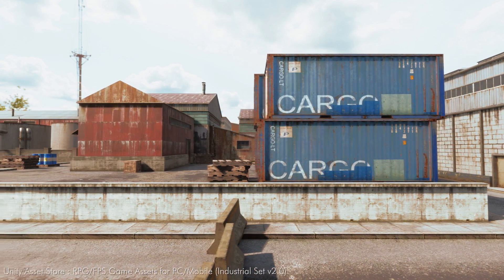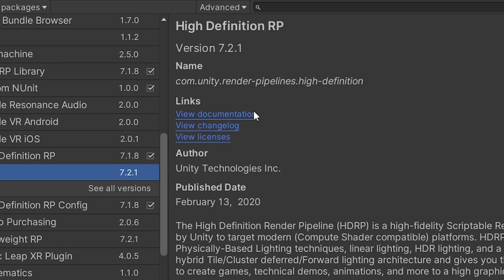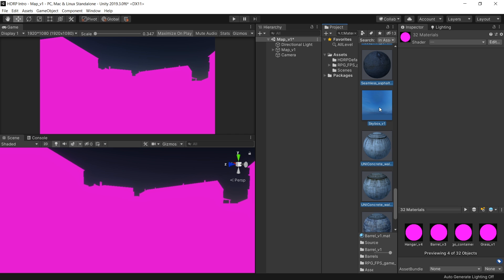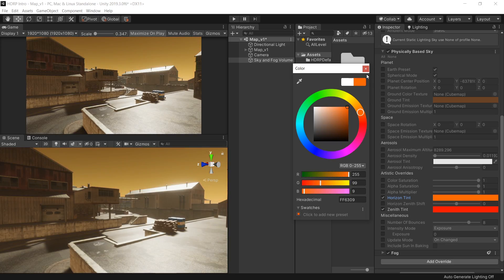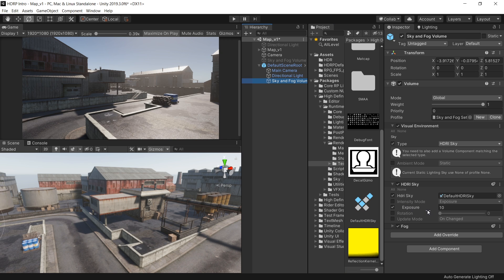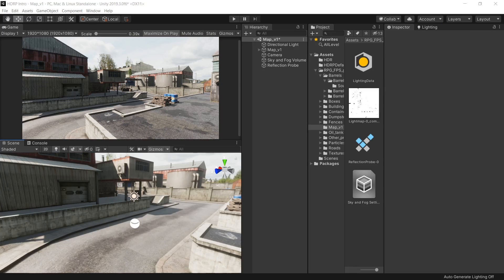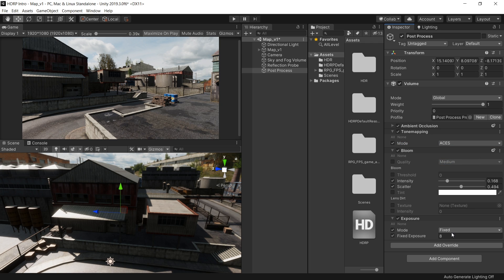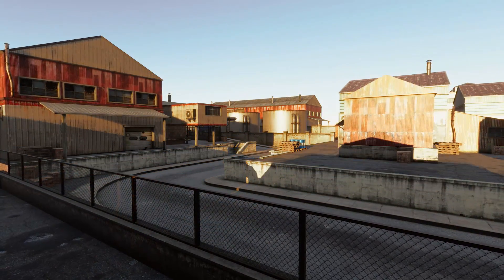Intro to HD Render Pipeline(HDRP) in Unity 2019.3 (Updated Workflow)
Let's explore the updated workflow of Unity's most powerful High Definition Render Pipeline(HDRP) using Unity 2019.3
We will also learn how to convert your existing project into HDRP project.
👉Note : This video is mainly for Unity 2019.3 or newer. If you are using 2019.2 or previous version please watch this video first

☑️Quick Links :☑️
Introduction 00:00
Part 1. Download HDRP package from Package Manager 02:04
Part 2. Convert material to HD materials 03:50
Part 3. Implement HDRI sky  07:09
Part 4. Post Processing  11:40